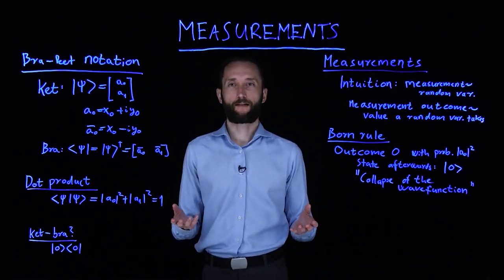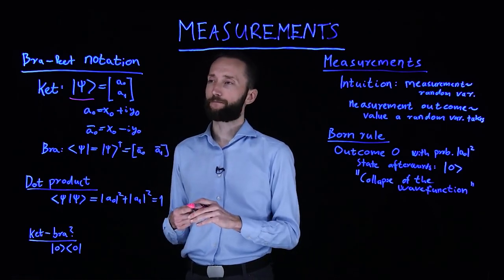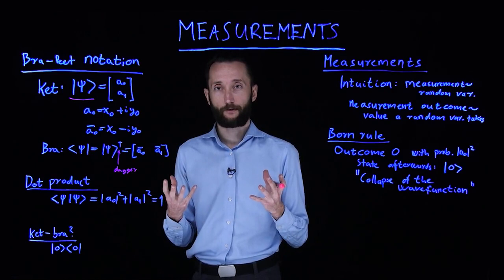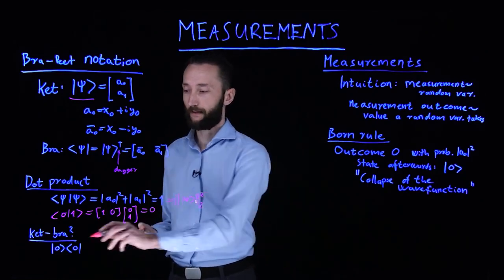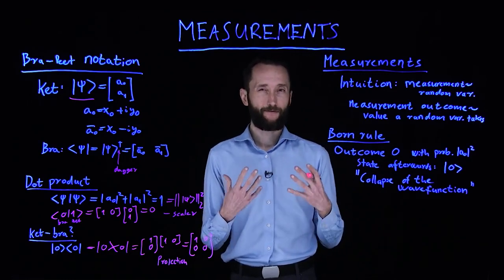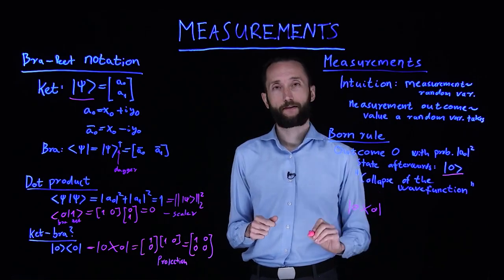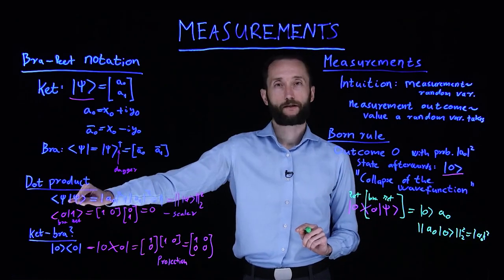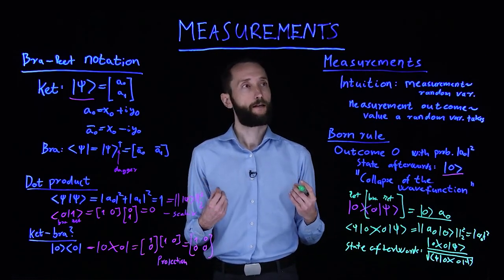Quantum Machine Learning - 05 - Measurements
Lecture 5: Measurements